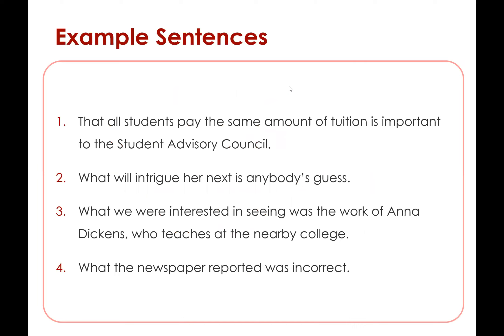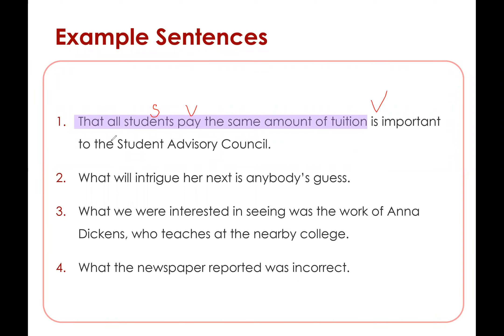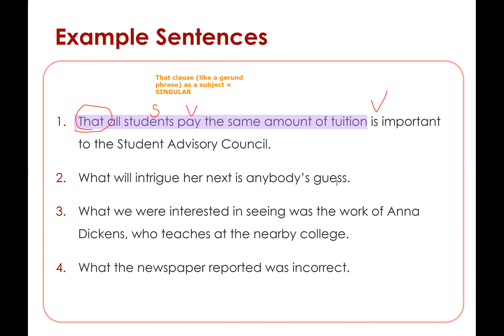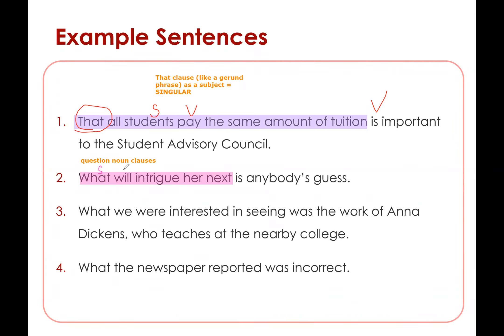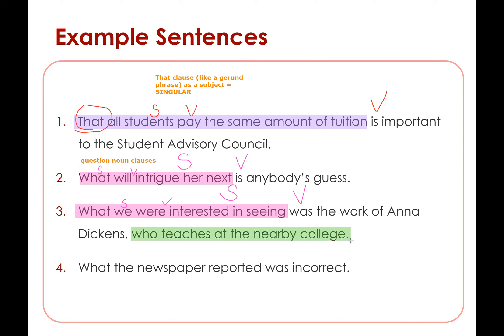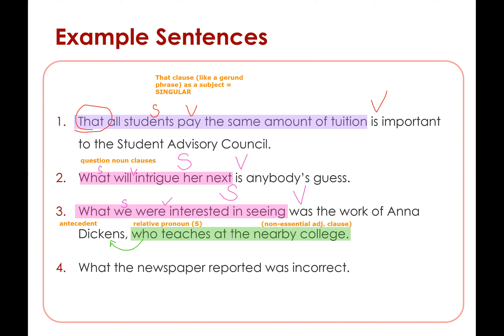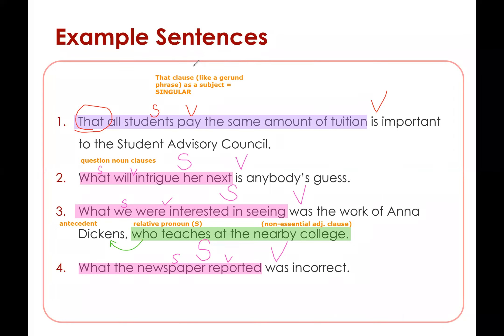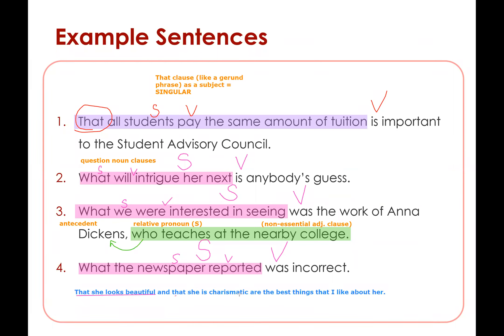Noun Clause as Subject 名詞子句當主詞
Remember that a noun clause as subject is SINGULAR, unless you have compound subjects of course.